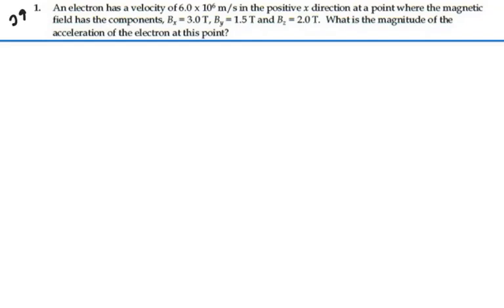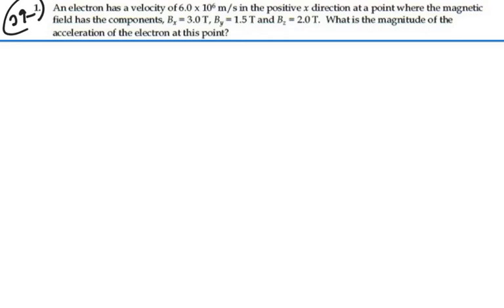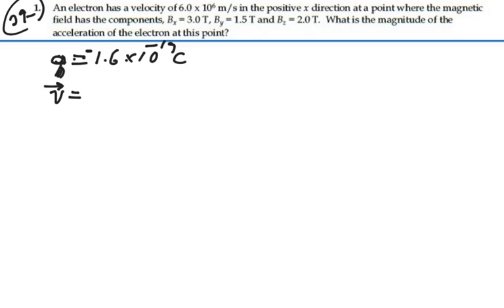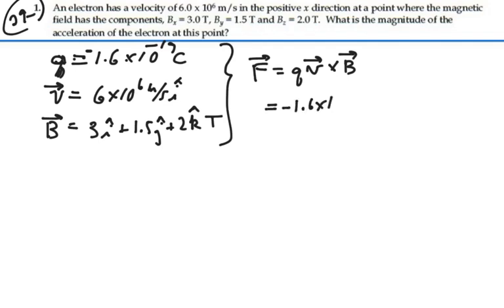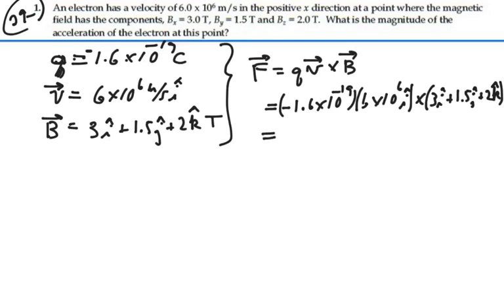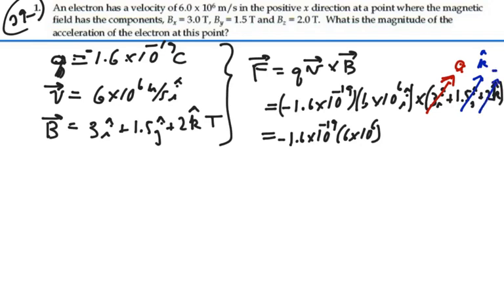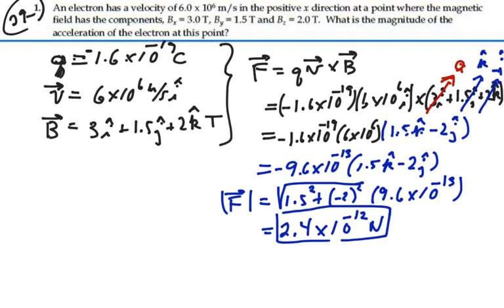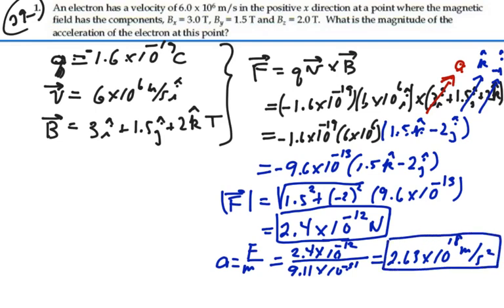Prob 29-01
Magnetic Force and Torque